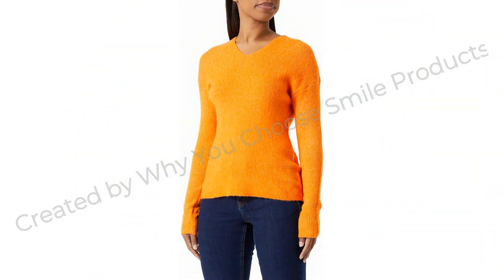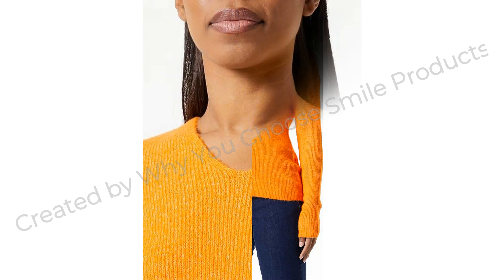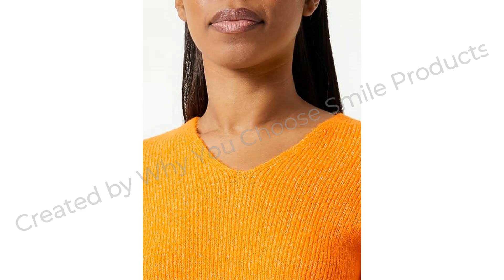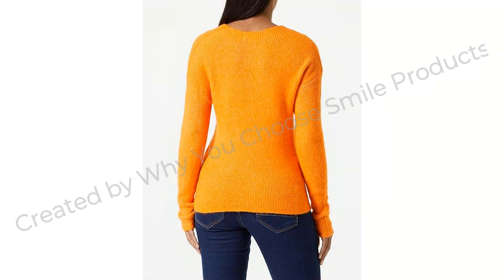👉"Effortless Chic: ONLY Women's Knitted V-Neck Jumper"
You can find this product on Amazon website. To Order Only Female Knitted V-Neck Jumper

Only Female Knitted V-Neck Jumper
Product details
Material composition
74% polyacrylic, 24% polyester, 2% elastane
Care instructions
Not specified
Closure type
No clasp
Weave type
Not specified
About this item
• Plain knitted jumper
• V-neck
• Long-sleeved
• Material composition: 74% polyacrylic, 24% polyester, 2% elastane

To Order Only Female Knitted V-Neck Jumper